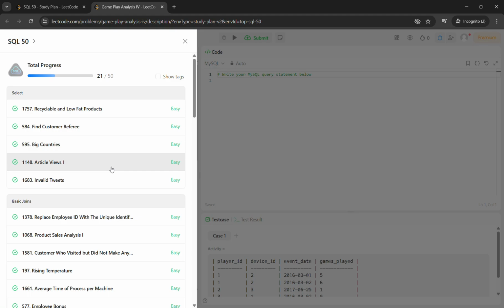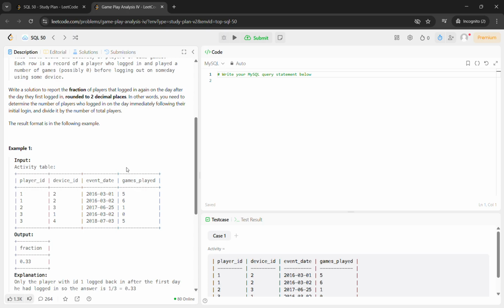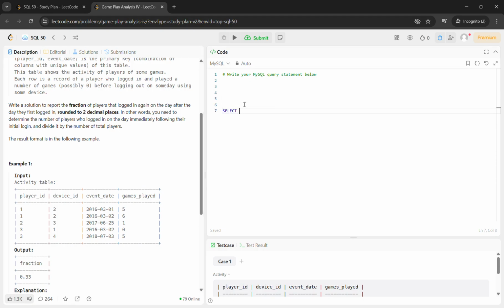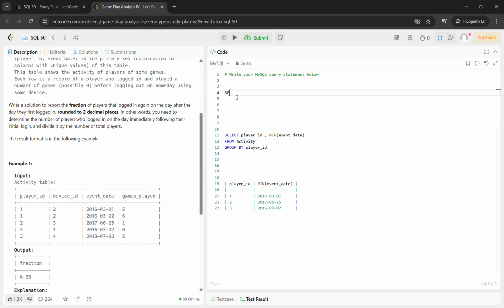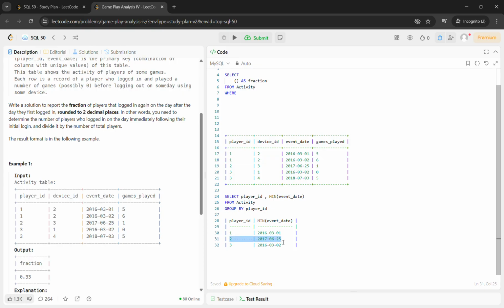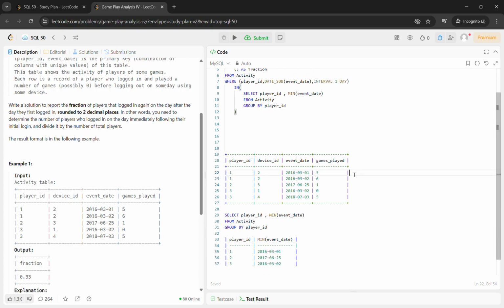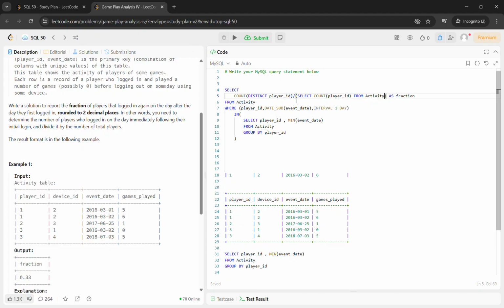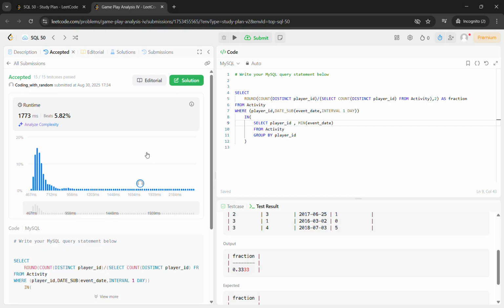550. Game Play Analysis IV | SQL 50 | LEETCODE STUDY PLAN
In this video, we solve LeetCode Problem 550: Game Play Analysis IV using SQL. The task is to find the longest streak of consecutive login days for each player based on the Activity table. We’ll walk through the solution using SQL window functions and grouping techniques to efficiently calculate the consecutive days each player was active.

Key Concepts:

Using COUNT and GROUP BY
Efficiently handling date-based analysis